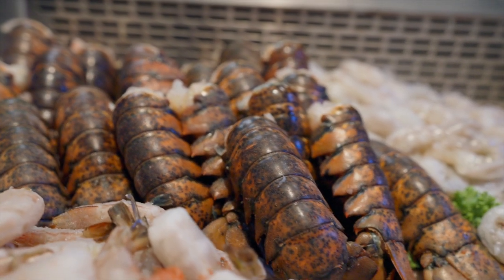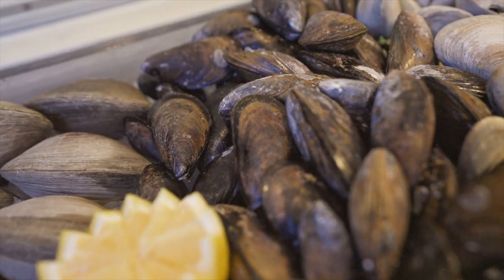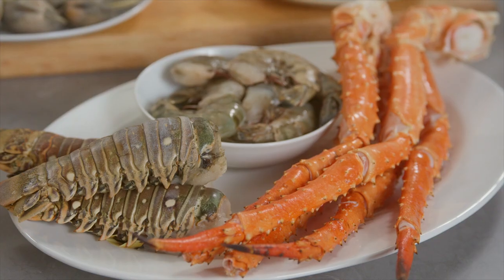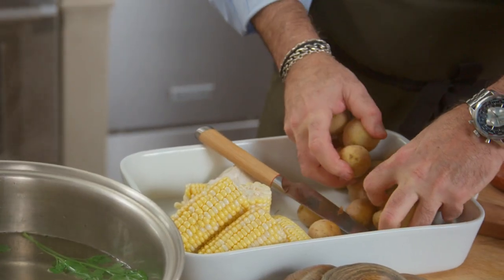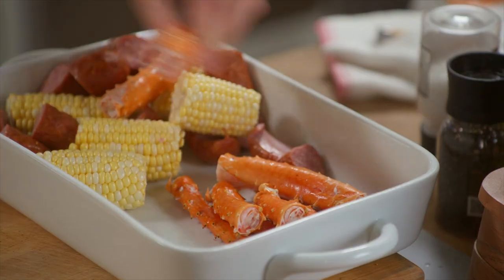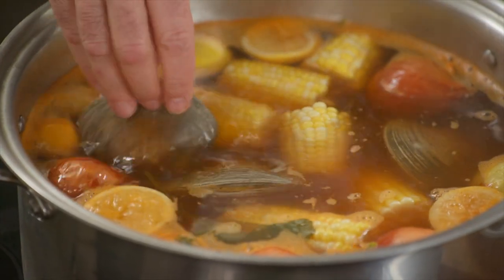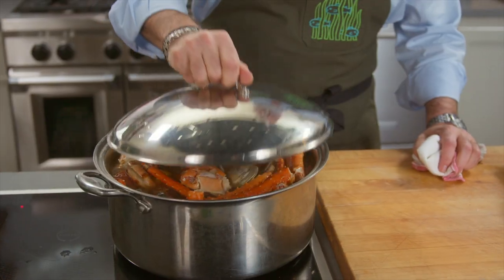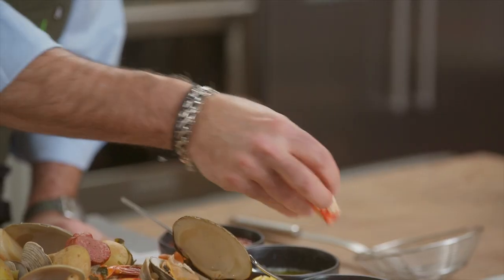Classic Seafood Boil | Seafood Without the Catch | Helpful Smiles TV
Take a trip to Louisiana with celebrity chef Andrew Zimmern. He shows you how to make this easy Cajun seafood boil in your kitchen! Get the full directions and shop for the ingredients here: